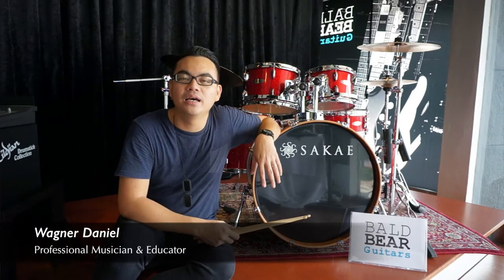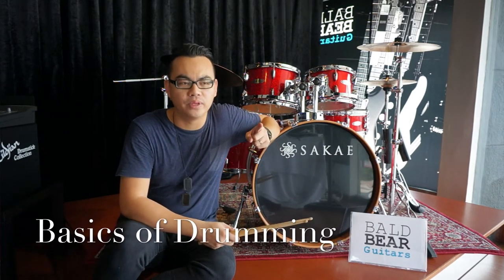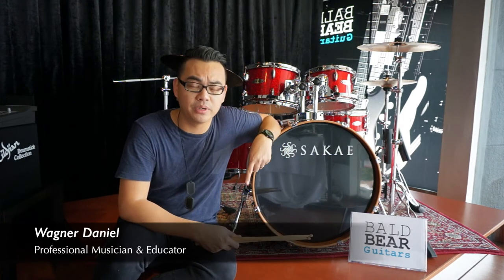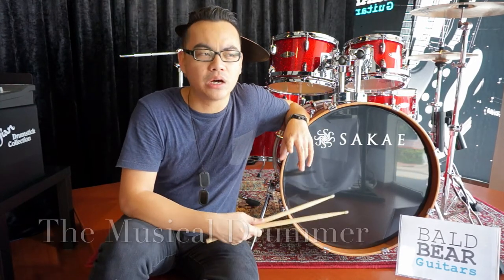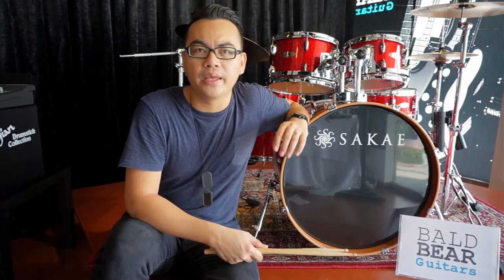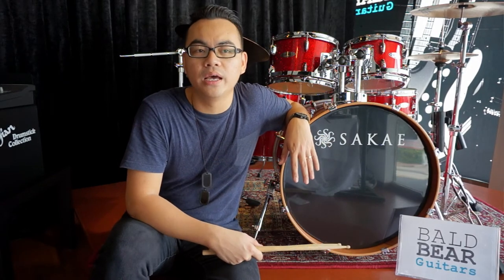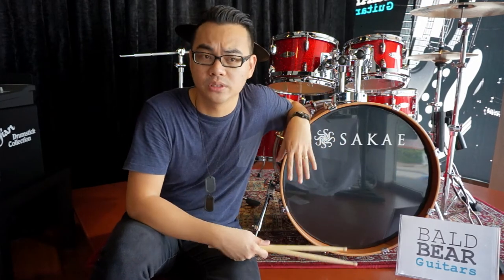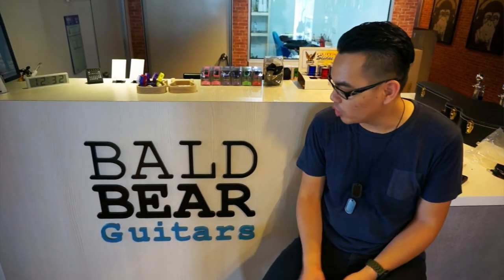Rockschool (M) Drum Camp featuring Wagner Daniel